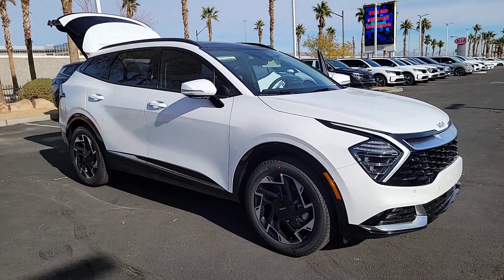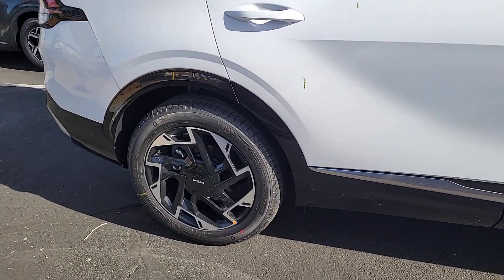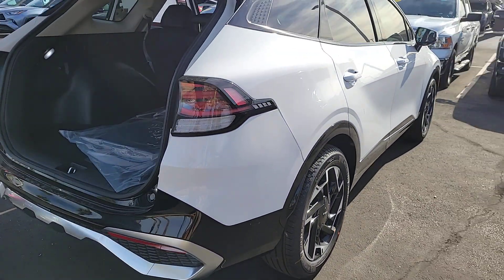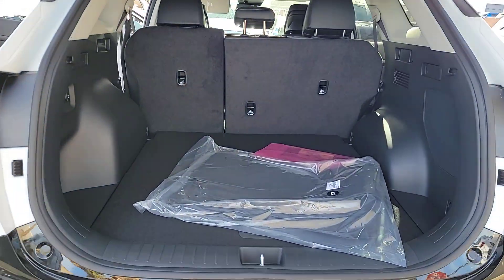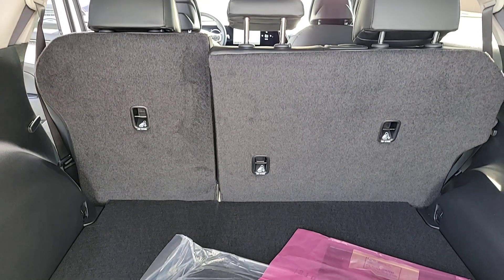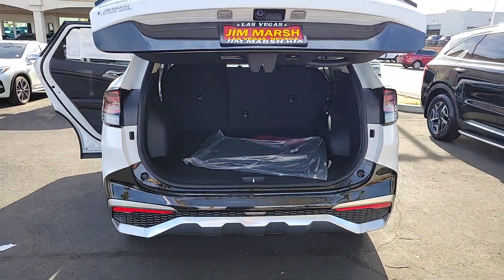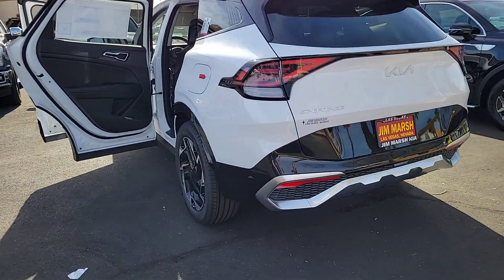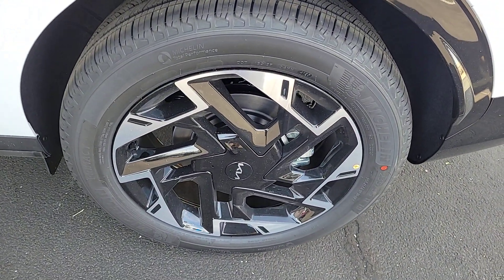2024 Kia Sportage North Las Vegas, Paradise, Henderson, Boulder City, Summerlin South, NV Z7233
Glacial White Pearl New 2024 Kia Sportage SX-Prestige available in Las Vegas, Nevada at Jim Marsh Kia. Servicing the Paradise, Henderson, Boulder City, Summerlin South, NV area.

8555 W. Centennial Pkwy

Glacial White Pearl 2024 Kia Sportage SX-Prestige FWD 8-Speed Automatic I4brbrIf you dont drive here you cant save here! 25/33 City/Highway MPG
Axle Ratio: 3.648|Wheels: 19 Gloss Black Alloy|Heated & Ventilated Front Bucket Seats|Premium Leatherette Seat Trim|Radio: AM/FM/HD Audio System|Carpeted Floor Mats|4-Wheel Disc Brakes|Air Conditioning|Electronic Stability Control|Front Bucket Seats|Front Center Armrest|Leather Shift Knob|Navigation System|Power Liftgate|Spoiler|Tachometer|ABS brakes|Alloy wheels|Automatic temperature control|Brake assist|Bumpers: body-color|Delay-off headlights|Driver door bin|Driver vanity mirror|Dual front impact airbags|Dual front side impact airbags|Emergency communication system|Four wheel independent suspension|Front anti-roll bar|Front dual zone A/C|Front fog lights|Front reading lights|Fully automatic headlights|Heated door mirrors|Heated front seats|Heated steering wheel|Illuminated entry|Leather steering wheel|Low tire pressure warning|Memory seat|Occupant sensing airbag|Outside temperature display|Overhead airbag|Overhead console|Panic alarm|Passenger door bin|Passenger vanity mirror|Power door mirrors|Power driver seat|Power moonroof|Power passenger seat|Power steering|Power windows|Rain sensing wipers|Rear anti-roll bar|Rear reading lights|Rear seat center armrest|Rear side impact airbag|Rear window defroster|Rear window wiper|Remote keyless entry|Roof rack: rails only|Security system|Speed control|Speed-sensing steering|Split folding rear seat|Steering wheel mounted audio controls|Telescoping steering wheel|Tilt steering wheel|Traction control|Trip computer|Turn signal indicator mirrors|Variably intermittent wipers|Ventilated front seats|Front beverage holders|8 Speakers|Compass|AM/FM radio: SiriusXM|Auto High-beam Headlights|harman/kardon Speakers